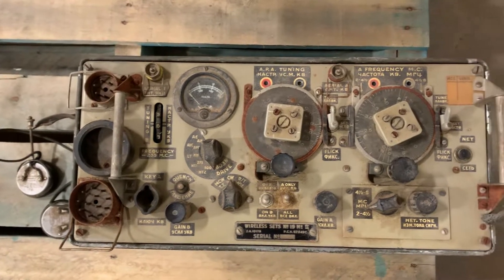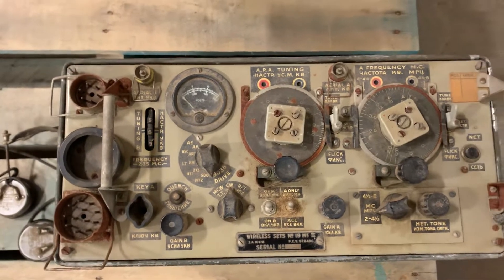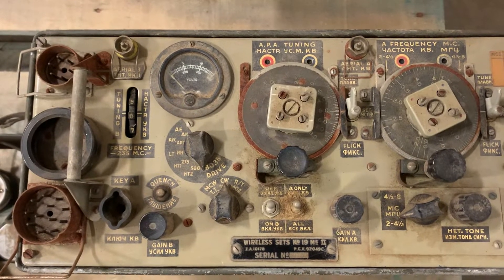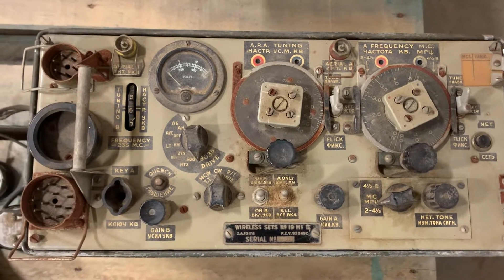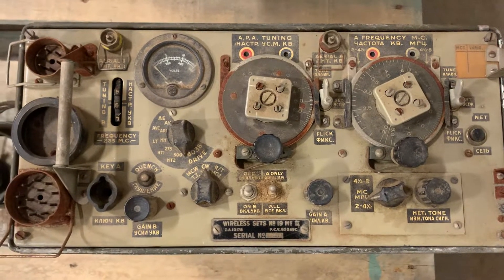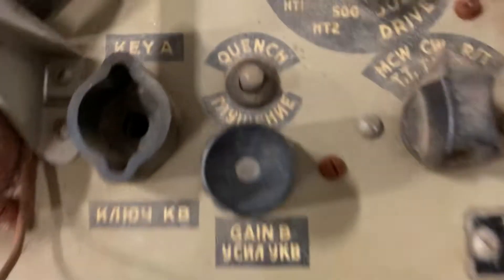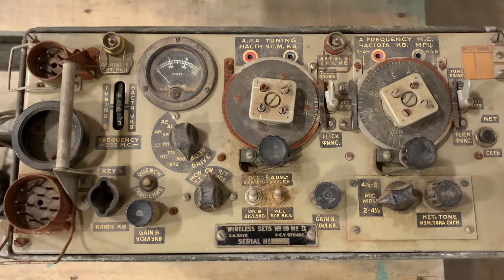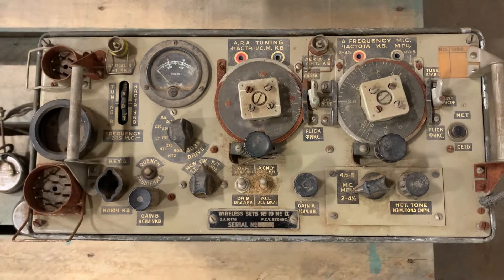Wireless 19 MKll radio set August 5 2022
The Wireless Set No. 19 was developed in 1940 by the British War Office's Signals Experimental Establishment and by Pye Radio. The Pye model was replaced with the MK II model in 1941, and the MK III model in 1942. The sets proved valuable for armoured fighting in the Western Desert.

In 1942, the No. 19 Mk II was produced in Canada by Northern Electric, Canadian Marconi and RCA Victor. The British design was improved and interchangeability of components such as the valves, was instituted.[6] A majority of Canadian sets used English/Cyrillic front panel lettering, the result of a Lend-Lease contract to the Soviet Red Army.[7]

Post-war, forward area battle group radio traffic carried by Wireless Set No. 19 nets was progressively migrated to low-band VHF using a more modern generation of radios known as the New Range, later to become known as Larkspur. This employed FM and replaced the No. 19 in this role from 1954. As a result, the No. 19's VHF 'B' section was abandoned and removed when sets were overhauled. The Royal Armoured Corps No. 19 sets were mostly replaced in the mid-1950s with a militarized version of the PYE PTC-202 known as the C12 as an interim measure, which were subsequently replaced with the C13 from 1960.] An additional RF amplifier for the No. 19 (Amplifier, RF No. 2) increased the daylight operational range up to about 45 miles (72 km). The experimental Wireless Set No. 19 TH (built for the Dutch Army) featured increased frequency coverage up to 12 MHz.

Post-war, the Canadian No. 19 MK II and III was used in the Danish and Italian Army, and some Canadian No. 19 MK III sets were used by the British Army.[citation needed]

The No. 19 Mk III in a simplified configuration was still on issue to British cadet units as an operational training station as late as the mid-1970s.[citation needed]

Today the Wireless Set No. 19 is collected, restored and operated by vintage amateur radio enthusiasts.